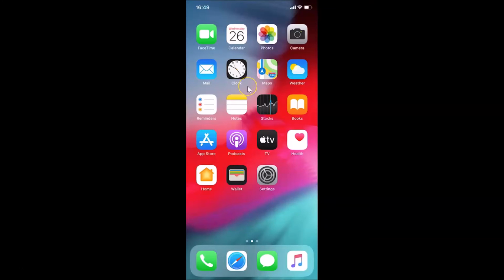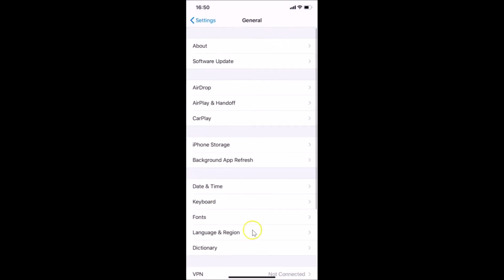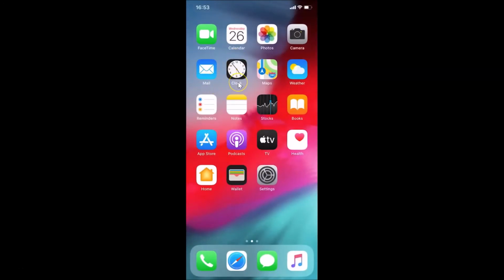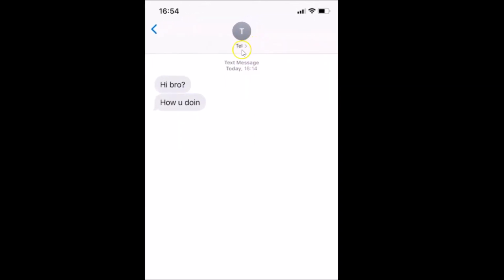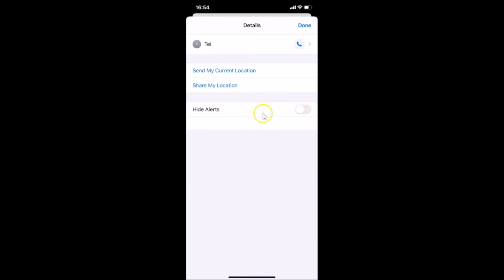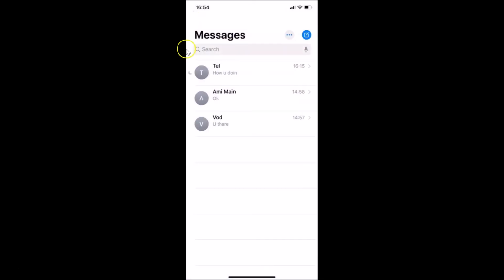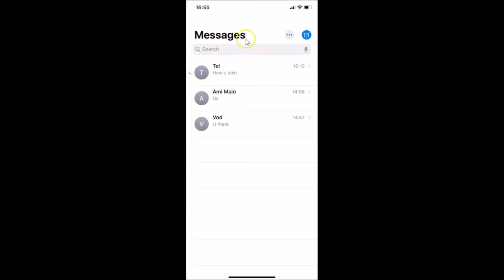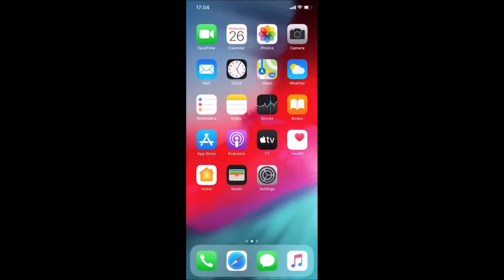How to Hide Message Alerts from a Particular Contact on iPhone (iOS 13.6.1)?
Hi guys, In this Video, I will show you 'How to Hide Message Alerts from a Particular Contact on iPhone (iOS 13.6.1).' Please Like and Subscribe to my channel and press the bell icon to get notifications of new videos.